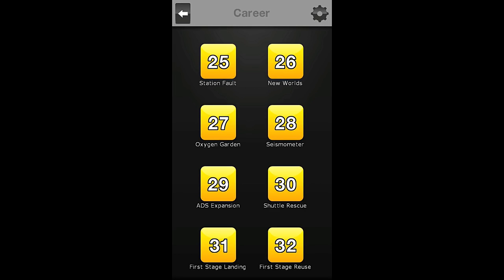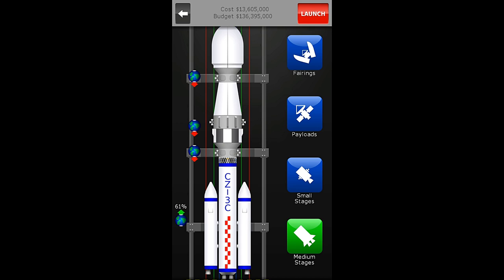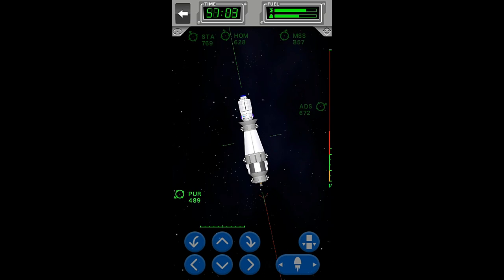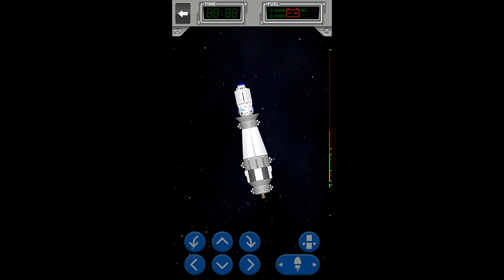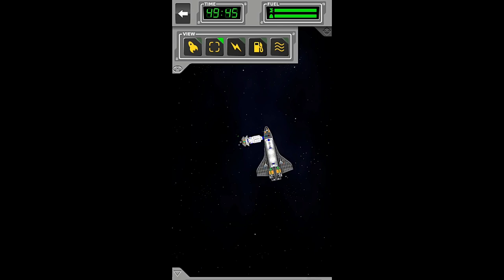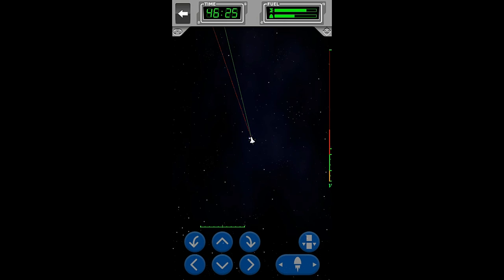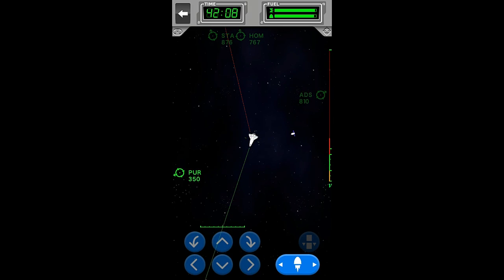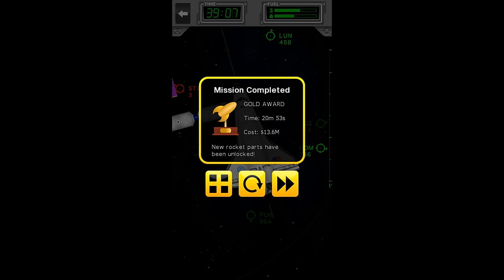Space Agency Mission 30 Gold Walkthrough - Shuttle Rescue (Gold Award Let's Play By Xeriua)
Help!!! The Agencies ONLY Shuttle has been damaged after a test flight. Your mission today is to retrieve the Shuttle and save its crew.

Our objectives are:

 - Launch a Rescue mission to retrieve the Damaged Space Shuttle.
 - Travel X:635, Y:1915, the Shuttle's last known Coordinates.
 - Fly the Shuttle to STA.
 - Dock the Shuttle with the Oxygen Garden of STA.

Special Notes:
For an easy way to locate the Shuttle, Exit HOM's orbit when the 'Red Line' is on the 'Right Arrow' of the Main Thruster Button, then travel at an angle so that the 'Red Line' is on the 'Left Arrow' of the Main Thruster Button.

Rocket Build:
Total Cost Allowed:  $60,000,000    Actual Cost:  $13,605,000
Time Allowed:   35:00                Time Taken:   20:53

# Rocket - 1 #

# Parts # Cost#
 Long March 1st Stage         $6,000,000
 Heavy Tug Module          $1,500,000
 Connector Medium To Medium  $150,000
 Medium Stage Tug Module      $1,500,000
 Saturn V Payload Fairing  $200,000
 Automated Transfer Vehicle  $1,500,000
 4- Extra Batteries          $40,000
 2 - Oxygen Tanks          $20,000
 2 - Carbon Dioxide Scrubbers $20,000
 Fairing                      $175,000
 Long March Boosters          $1,000,000

Game: Space Agency
Publisher: Nooleus
Mission: 30